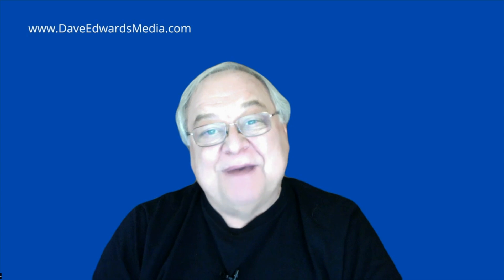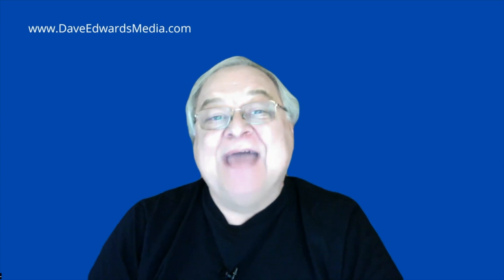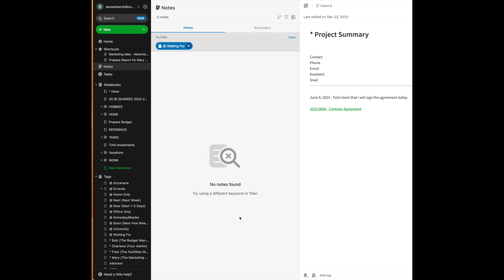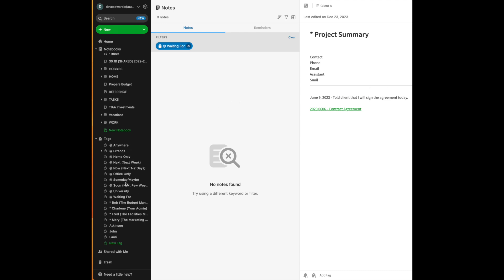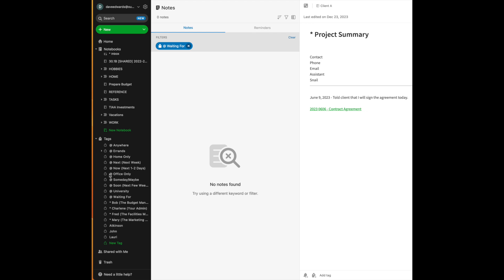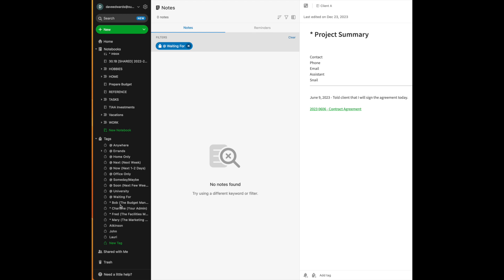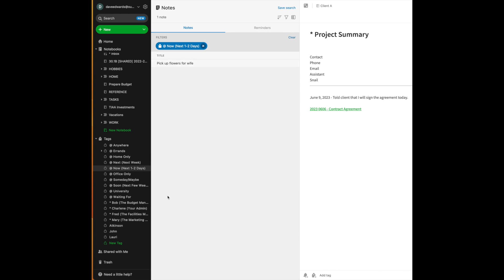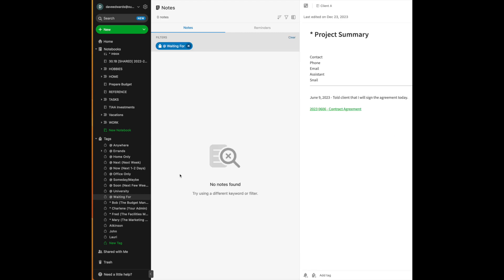Setting Up GTD In A Digital System: Next Actions & Waiting For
This week, we are looking at how to use the GTD / Getting Things Done methodology inside a digital system.  In this segment, we see how to integrate next actions and things you are waiting for.

MY COURSES:
"Pathway To Productivity and Time Management"

MY BOOKS:
"Be A Leader Not Just A Manager"